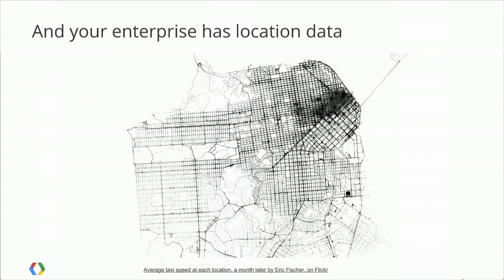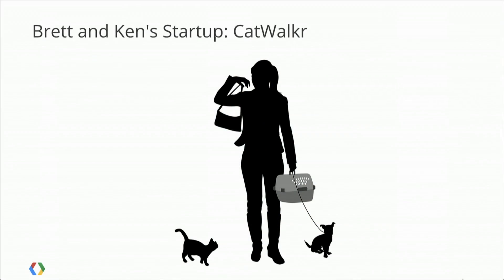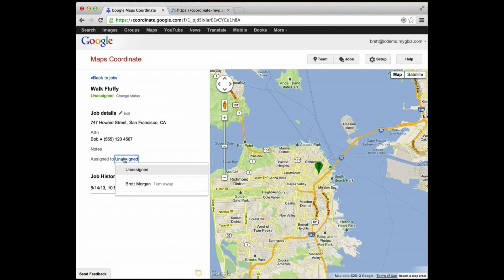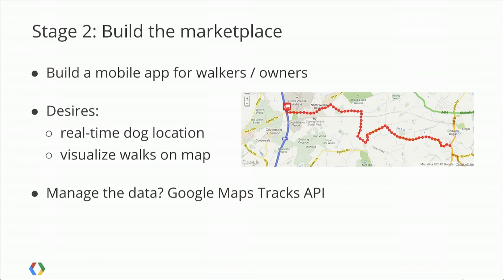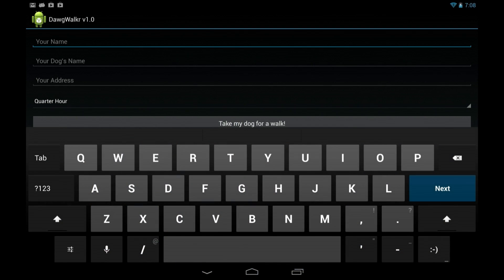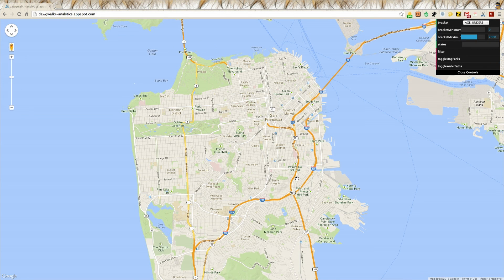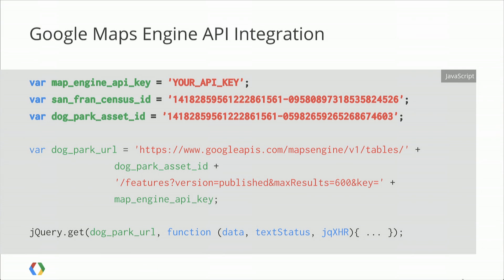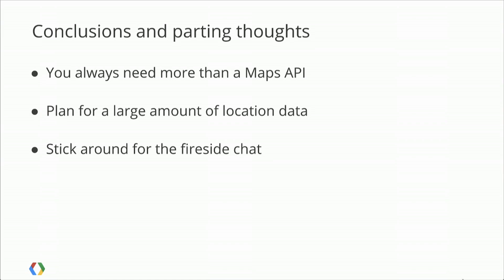Google I/O 2013 - Our Maps, Your Business: Making the Most of Our Enterprise Products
Presenters: Brett Morgan, Ken Hoetmer

Location continues to play an increasingly important role in a variety of organizations, and the emergence of the cloud and mobile as reliable and scalable platforms has transformed how organizations use mapping technology to work more effectively, improve processes, and benefit customers. Learn about the different use cases that our enterprise products address and how organizations can easily integrate end-to-end mapping solutions to address a variety of needs.